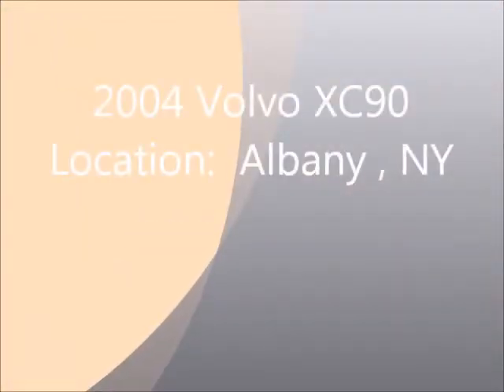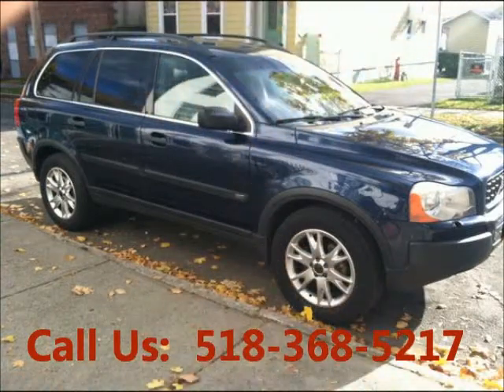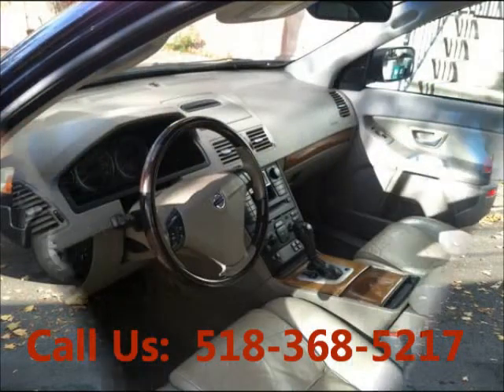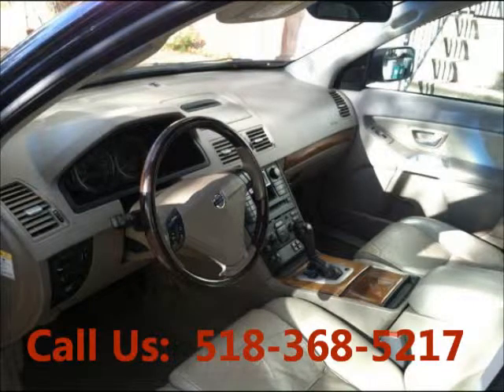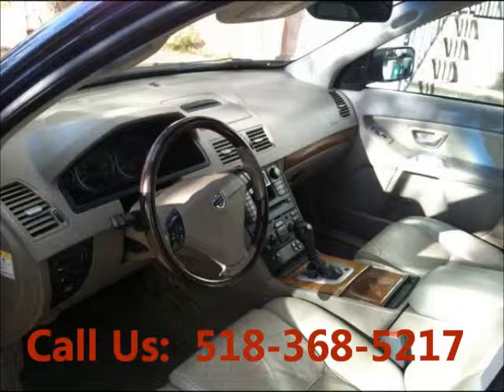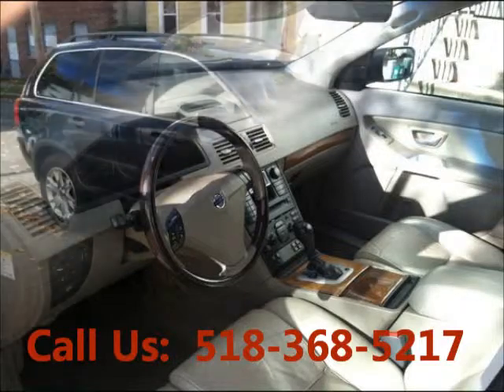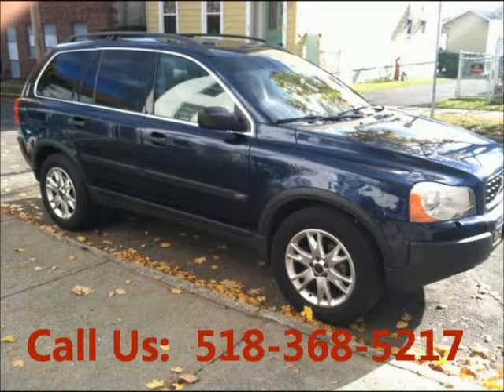United Car Exchange - 2004 Volvo XC90 - $7,500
Make:  Volvo
Model:  XC90
Year:  2004
Body Style:
Exterior Color: Blue
Interior Color: Tan
Doors: Four Door
Vehicle Condition: Very Good
Price: $7,500
Mileage:159,000 mi
Fuel:
Engine:
Transmission: Automatic
Drivetrain: 4 wheel drive
VIN:

Car Specifications
Comfort: A/C: Front, A/C: Rear, Cruise Control, Navigation System, Power Locks, Power Steering, Power Mirrors
Other: Sunroof, Third Row Seats
Safety: Airbag: Driver, Airbag: Passenger, Airbag: Side, Alarm, Anti-Lock Brakes
Seats: Heated Seats, Leather Interior, Power Seats
Sound: AM/FM, CD Player
Specials: Non Smoking, Well Maintained, Regular oil changes
Windows: Power Windows, Rear Window DefrosterRear Window Wiper, Tinted Glass